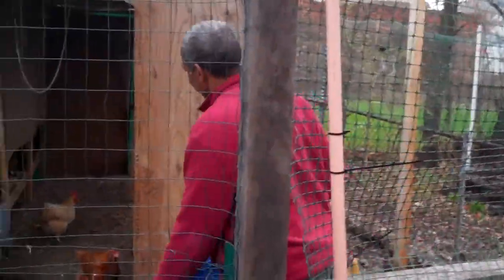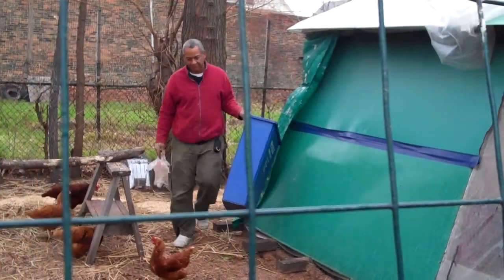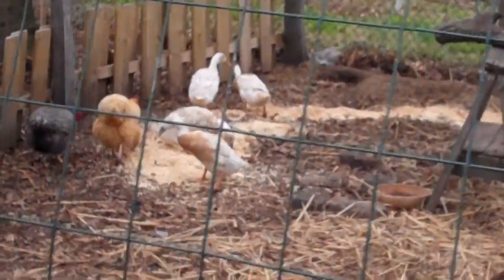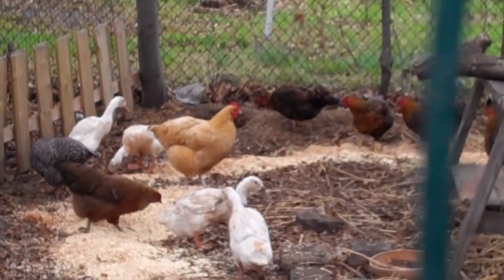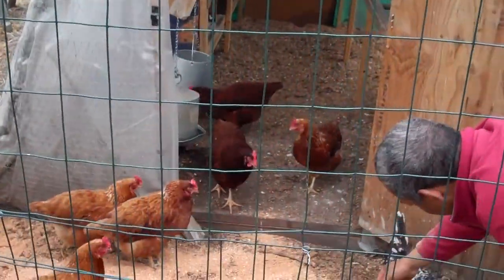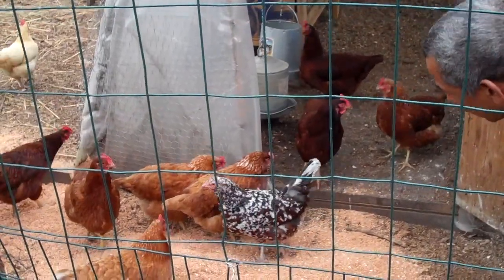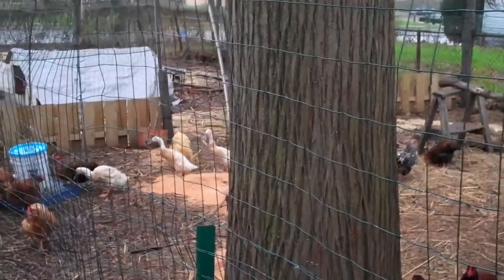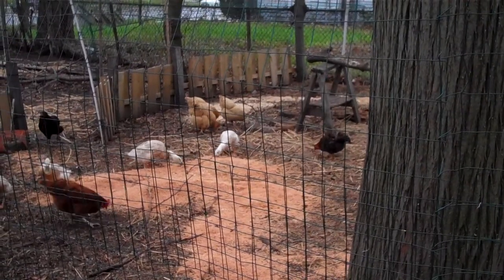Community Greenhouse Partners: Local People Local Jobs Local Food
Caretaker Steve welcomes visitors.